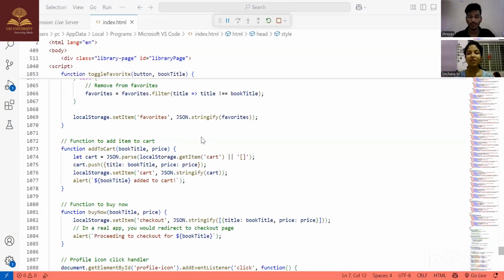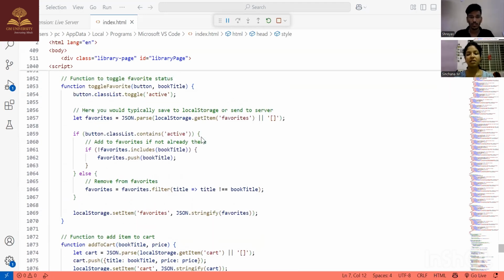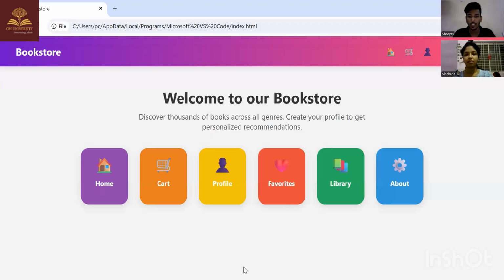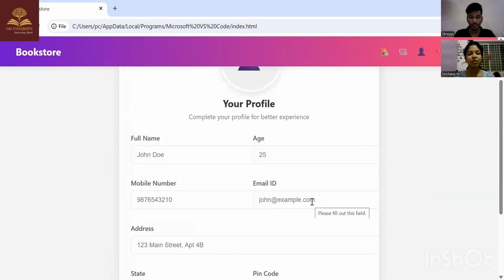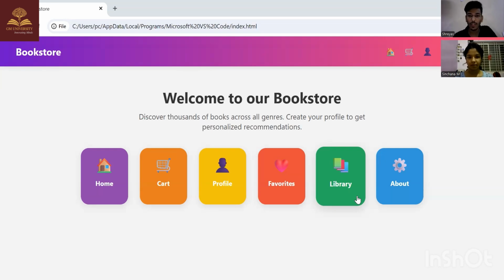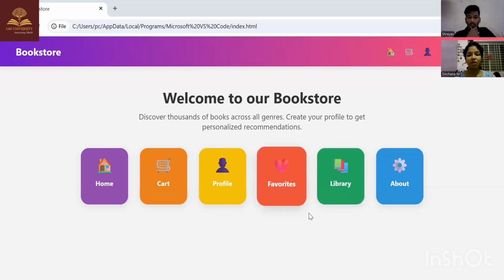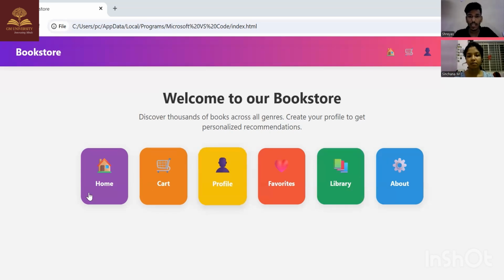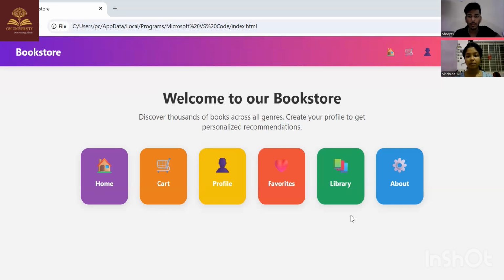🎥 Bookstore Web App Project | Front-End Development using HTML, CSS & JavaScript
👩‍💻 Project By:
Sinchana M – USN: U23E01CS067
Shreyas S. Kanagi – USN: U23E01CS066

🧑‍🏫 Department: Computer Science
📚 Section: A
🏛️ Institution: GM University, Davanagere

Welcome to our project demonstration!
In this video, we present a Bookstore Web Application built using core web technologies—HTML, CSS, and JavaScript. The app includes features like:

✅ User profile creation
✅ Interactive homepage
✅ Categorized book listings
✅ Favorites and shopping cart using localStorage

This project showcases our skills in UI design, responsive layouts, and JavaScript interactivity—ideal for frontend development portfolios.

💬 Drop your feedback or questions in the comments.